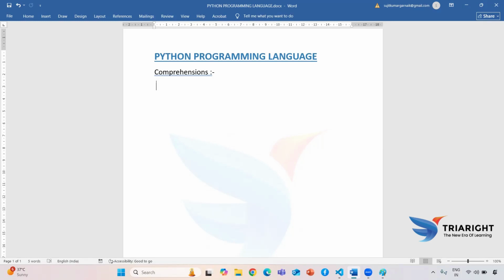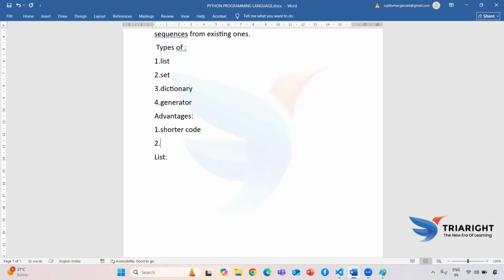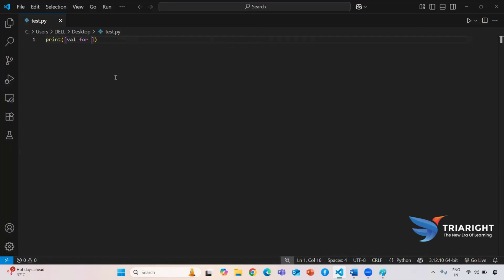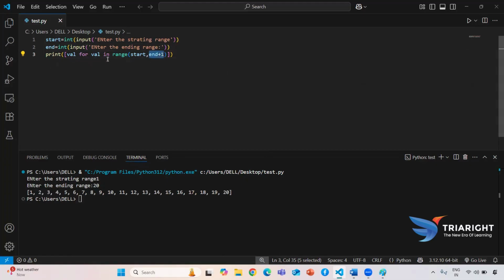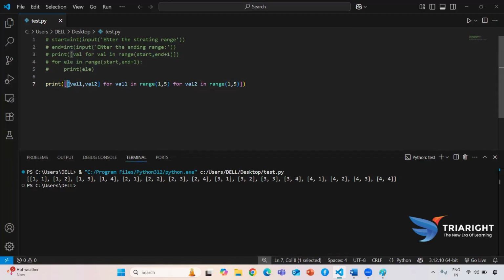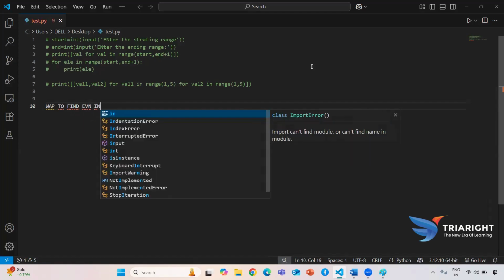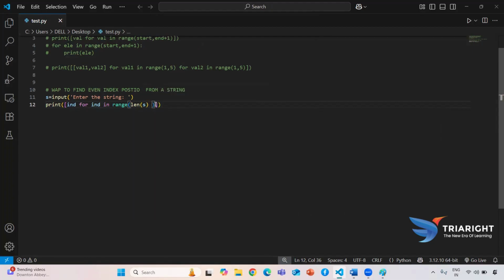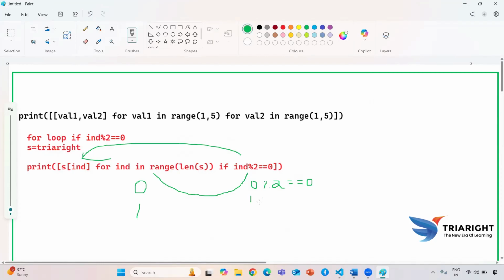Comprehensions in Python (Part 1) | List Comprehension Basics | Python Tutorial – Chapter 12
In this session, we’ll start learning about Comprehensions in Python, beginning with List Comprehension.

You’ll learn:

What are comprehensions in Python?

Basics of list comprehension

Converting loops into list comprehensions

Writing cleaner and more Pythonic code

Hands-on examples with numbers and strings

By the end of this lesson, you’ll understand how to create lists efficiently using list comprehensions.